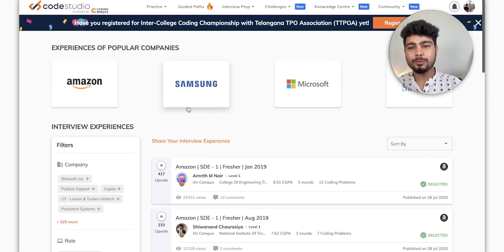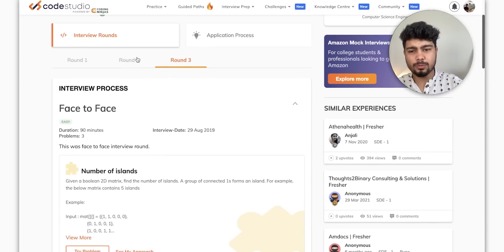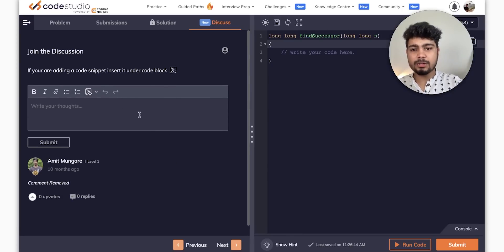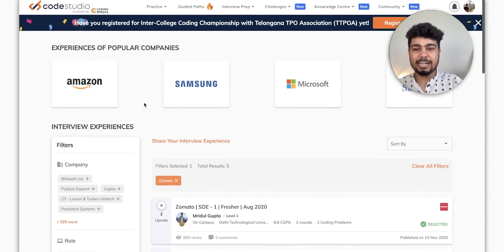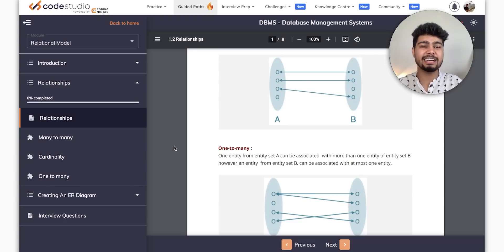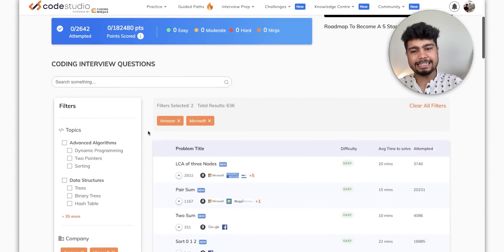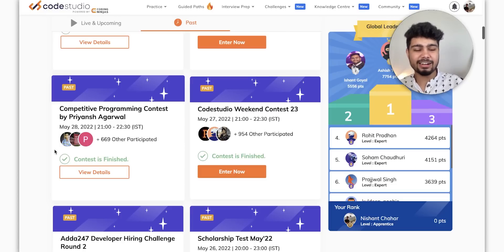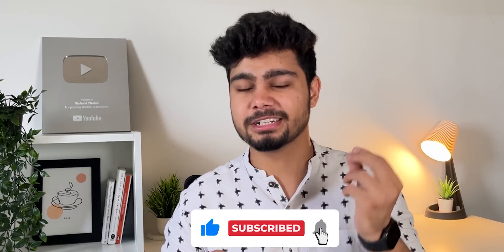Best Free Way To Crack Placements & Internship in 2022 🔥 | Learn DSA! | Contests | OS DBMS OOPS!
The Best Free Way To Crack Placements & Internship and also learn the core CS fundamentals. So video poori end tak dekhna!

🔴 Open your Accounts to Start Investing!
1. Zerodha (Kite & Coin), Start your stocks and mutual funds investment journey!
2. IND Money, Track all your investments in one place, and also you can invest in international stocks without paying a heavy brokerage
3. WazirX (Crypto), Don't be behind on trends start investing in crypto!
4. Slice (Credit Card), If no bank is giving you a credit card try Slice! and start building your credit score at an early age!

🔴 Do check out the Placement Preparation guide for free resources related to Languages, DSA, Core CS Subjects, and much more!

Products I use:
USB C Hub
Ipad Air 4 Case
SSD Case
Maono Mic
Boya Mic
Old Chair
Old Laptop
Portronics Laptop Stand

✨tags ✨
Sanchit jain
Gaurav sen
Gate smashers
Placement guide
Placement guide
Projects development
AR/VR
Blockchain Machine learning
Deep Learning
Software developer engineer ,
Side projects ,
Associate engineer
Bits Bitsgoa
Namaste Javascript
Namaste Javascript Akshay Saini
Apna college
blockchain
what is blockchain
blockchain technology
blockchain technology explained
blockchain explained